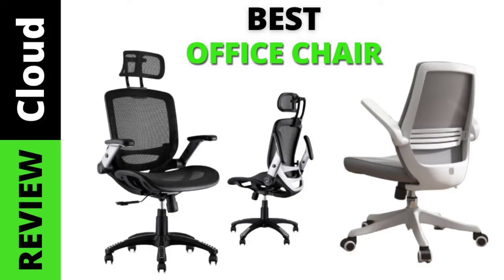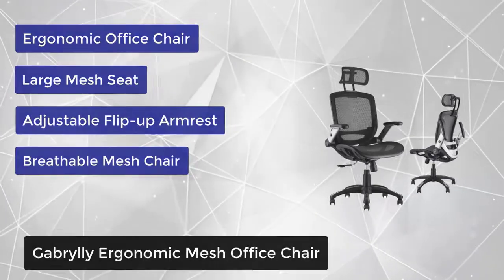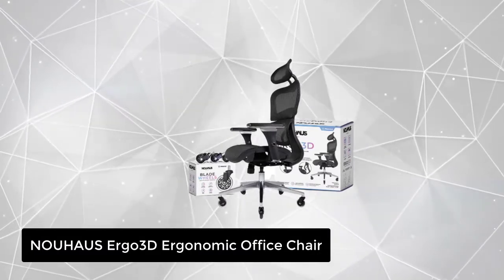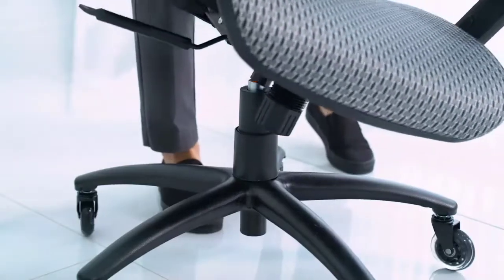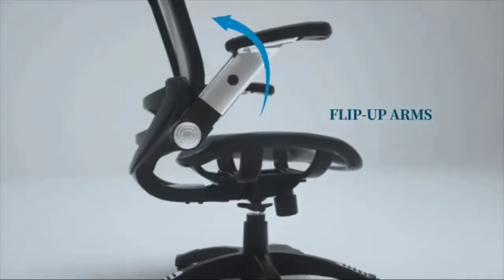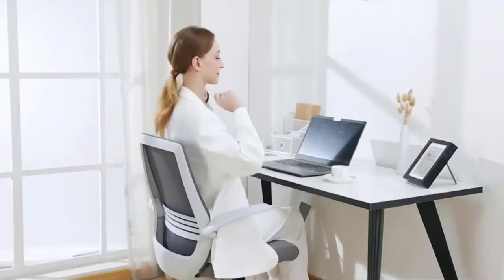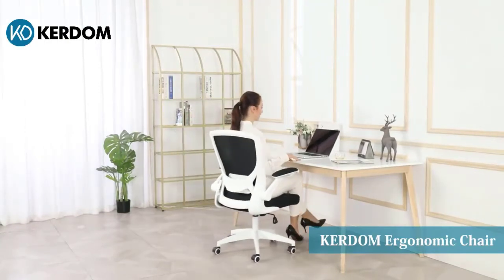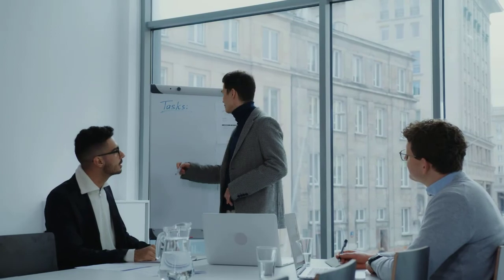OFFICE CHAIR 5 best ergonomic office chair On Amazon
Product link:-
1. Gabrylly Ergonomic Mesh Office Chair

2. NOUHAUS Ergo3D Ergonomic Office Chair

3. Duramont Ergonomic Office Chair

4. SIHOO Ergonomic Office Chair

5. KERDOM Ergonomic Office Chair

Please Note: We didn't buy or use any of these products. We made this list based on user reviews, ratings and most selling on amazon. In the video we discuss about the products specifications that we collected from amazon.

To save your both time and money, we’ve narrowed down to some of the best office chair. Check out an in-depth features of the best ergonomic chairs.
In this video, we make new research on the best ergonomic office chair online.

This video and description contains affiliate links, that means if you click on one of the product links, I’ll receive a small commission. his help to support our channel and allows us to continue to make more videos like this.

some video footage that used in this video are collected from Pexels.

If you find any of your copyrighted material in this video, please leave us a message so that we can solve the issue.

office chair
best office chair
best desk chair